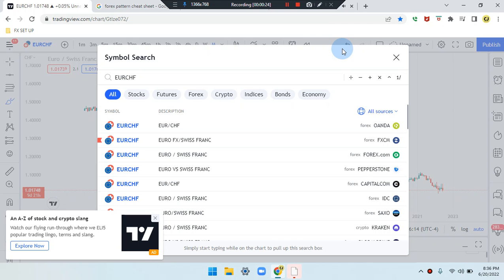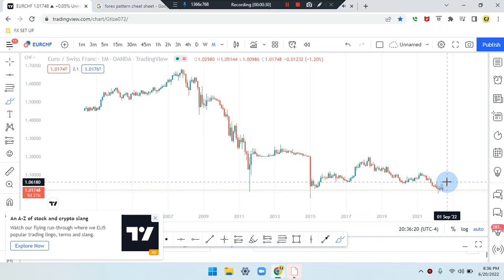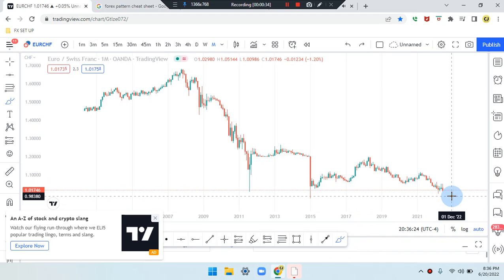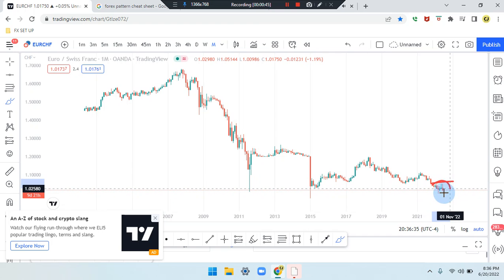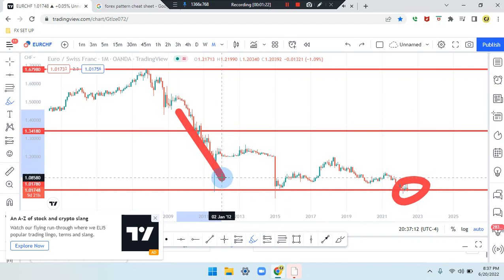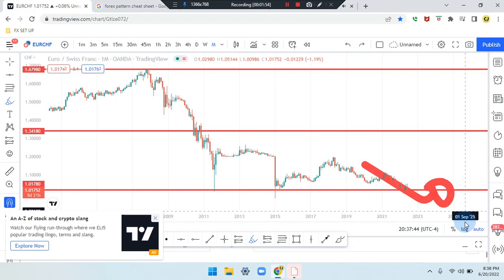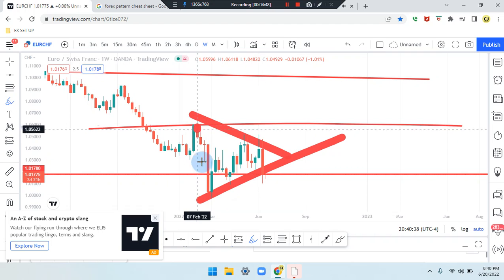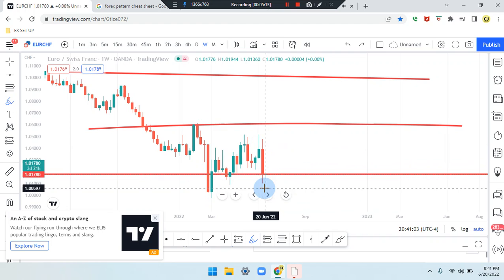Cam Jones FX DAILY ANALYSIS 309 (EUR/CHF)